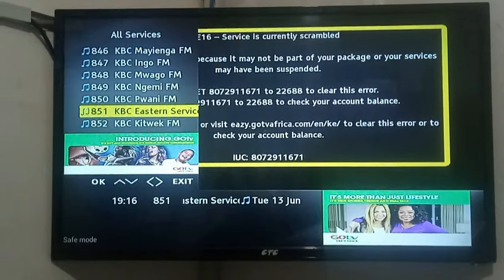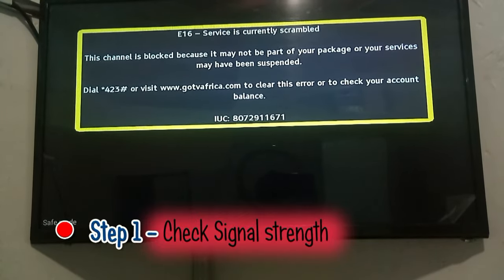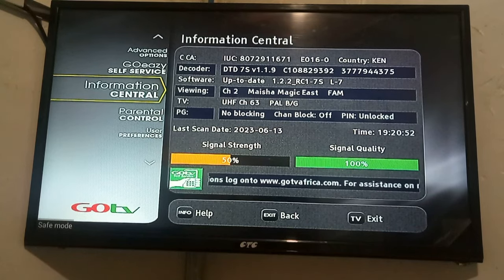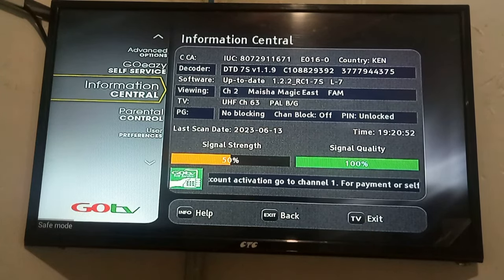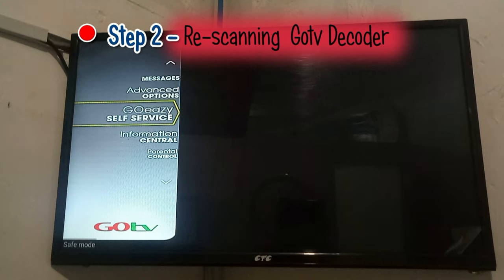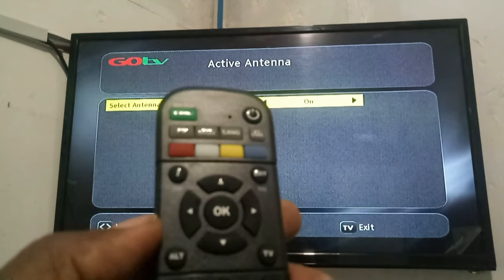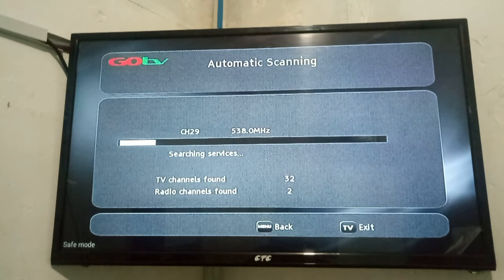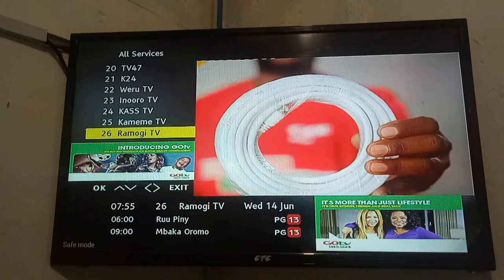How to Scan Gotv and Restore all Missing Channels .Step by Step Guide to Scanning Gotv Decoder.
Simplified DIY Video guides on how to Restore all your Missing favorite Gotv Channels.
Very often Gotv subscribers experience loss of channels from the decoder's channel grid/List.This Useful video is a complete solution to this ,all by YOURSELF.